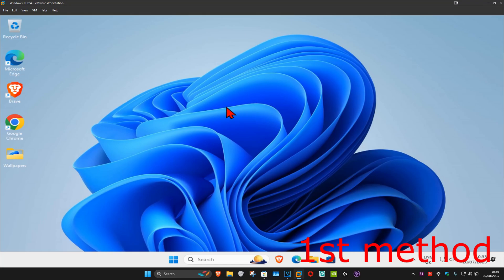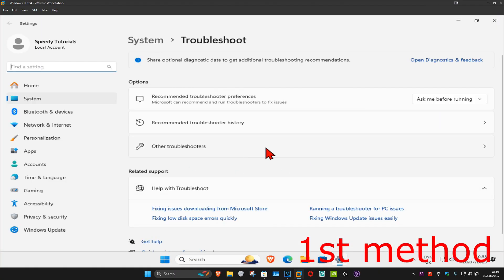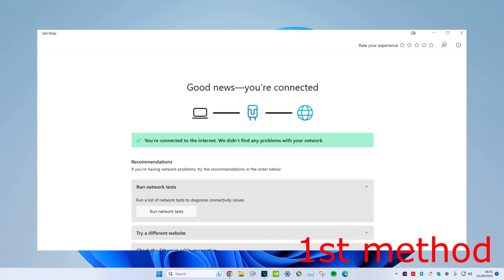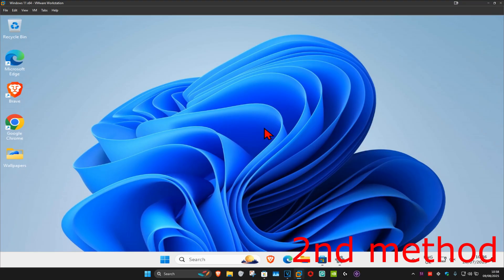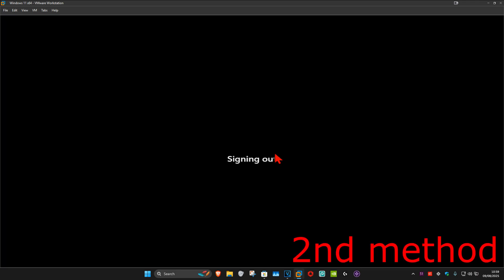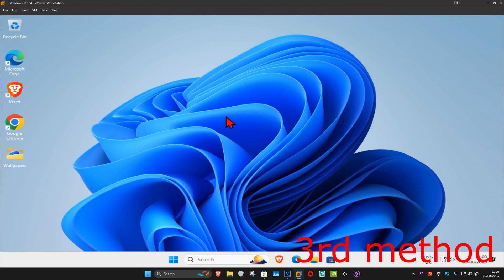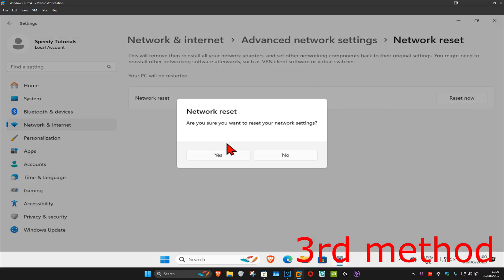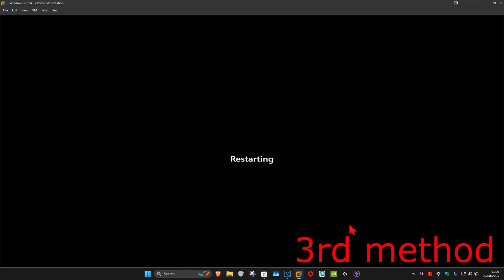How To Fix Your Device is Offline Try a Different Sign In Method Error in Windows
In this tutorial, I’ll show you how to fix the "Your device is offline. Try a different sign-in method" error in Windows, which prevents you from logging into your account due to network issues or corrupted settings.

Issues addressed in this tutorial:

How to fix the "Your device is offline" error
Troubleshooting internet and network connection issues for Windows login
Using alternate sign-in methods like a local account or PIN
Resetting network settings to restore connectivity